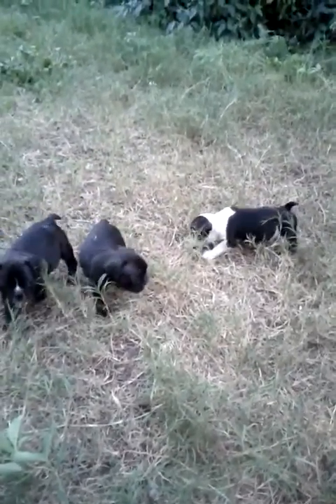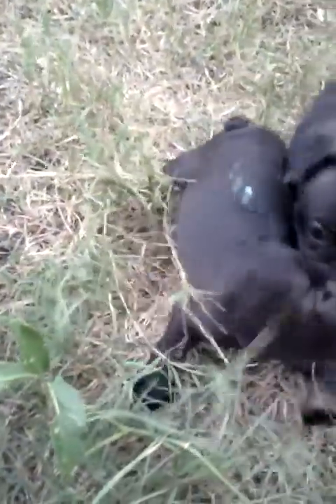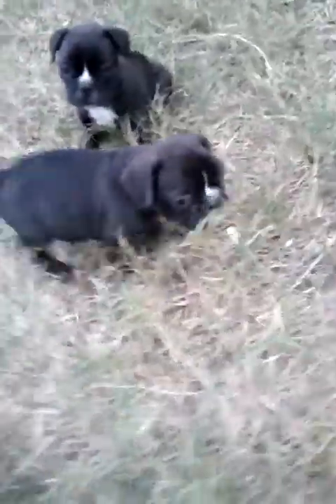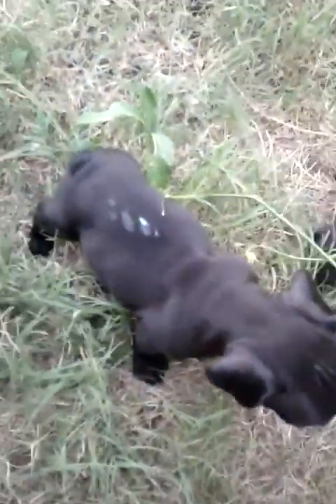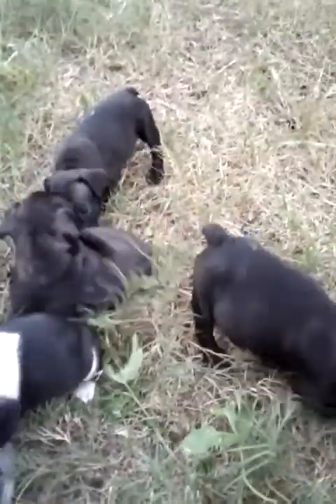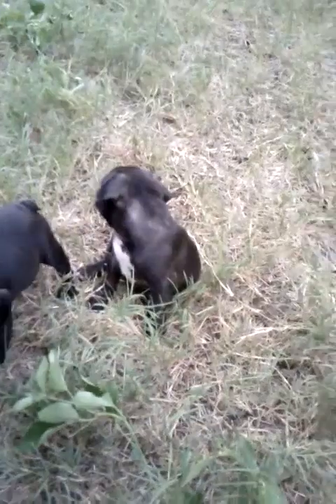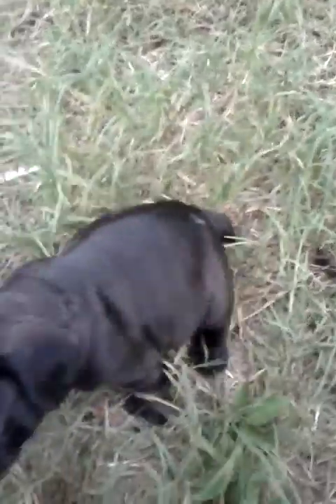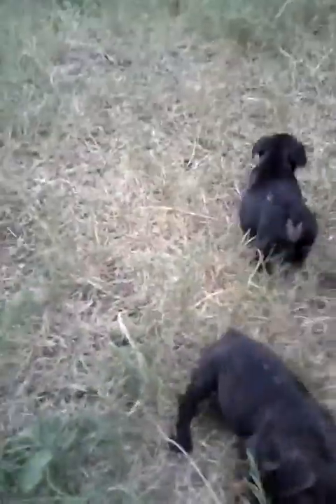French bulldog puppies for sale (Itsy litter repeat)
Happykennels.net sells AKC french bulldog puppies. I am a licensed french bulldog puppy breeder. I am very picky as to where my french bulldog puppies go, so if u r interested in owning one of our french bulldog puppies, I suggest u check out our to see how we do things. I will hand deliver one of my french bulldog puppies to any major airpport for the cost of the ticket